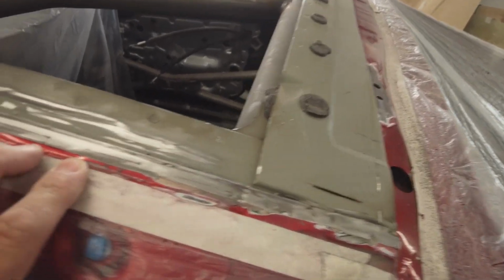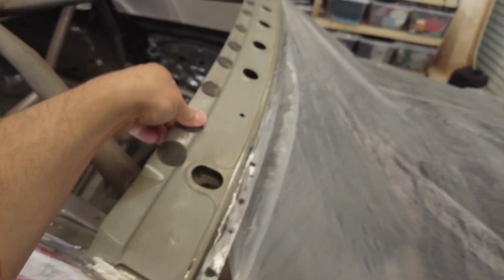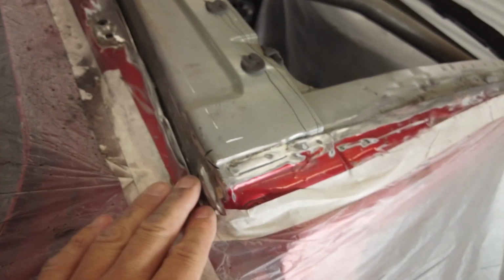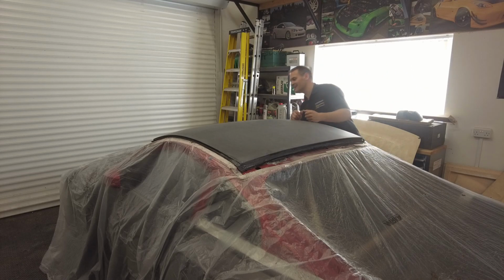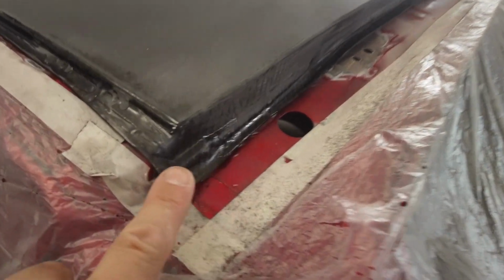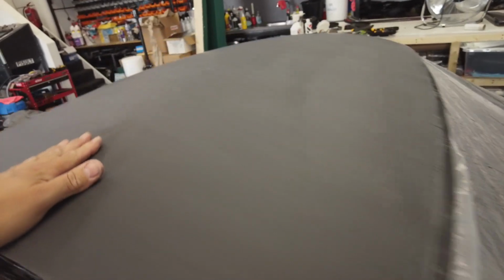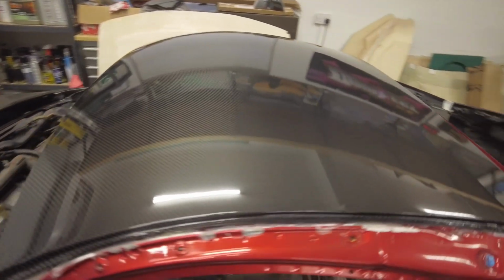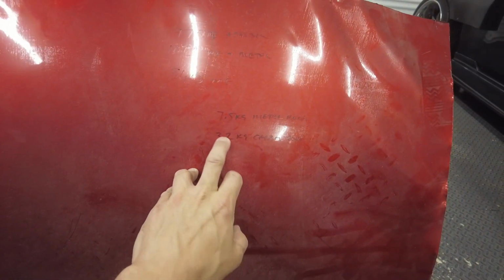Full carbon roof replacement for my 350z part 2/2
After the success of creating the carbon roof lets get on with removing the factory roof and test fitting the part.